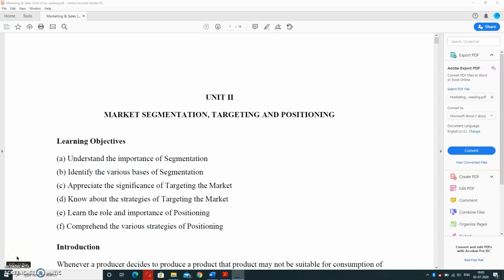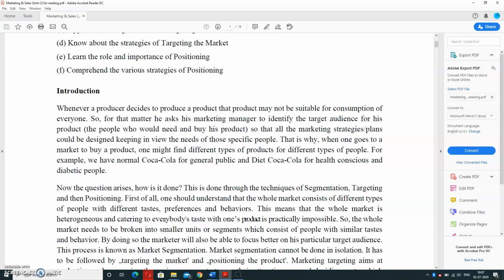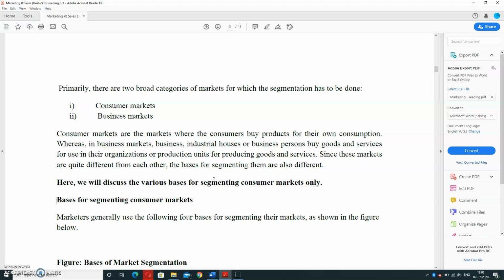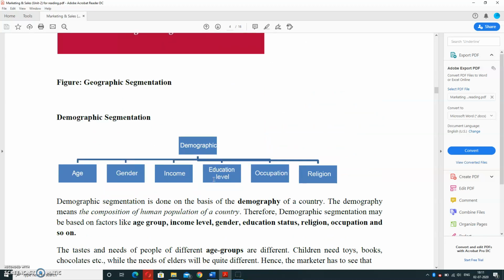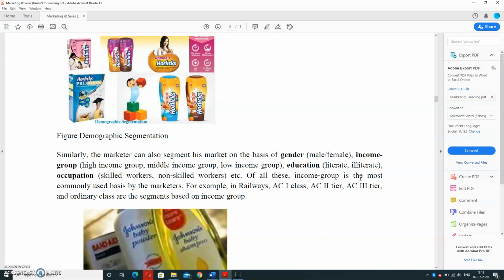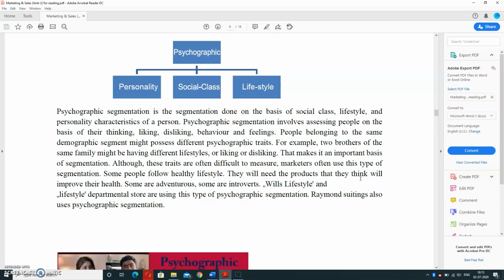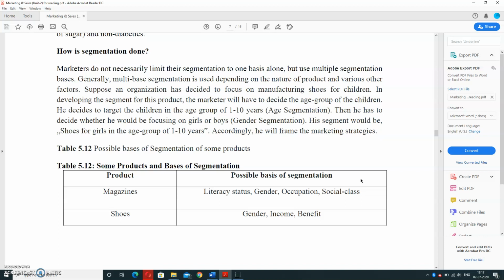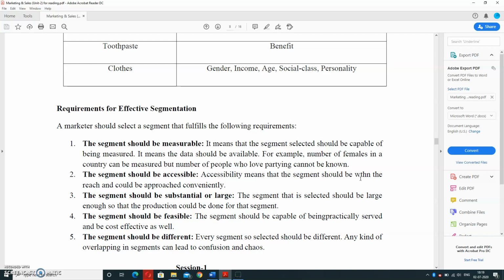Marketing Unit-II Lecture-1 Market Segmentation